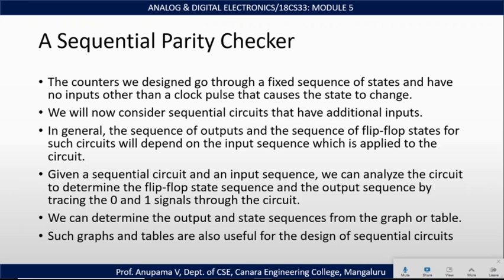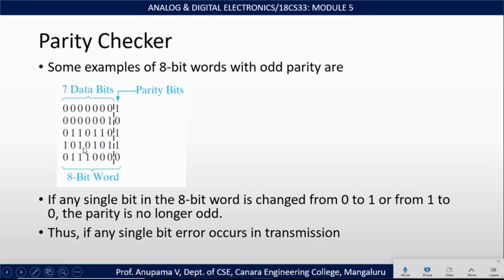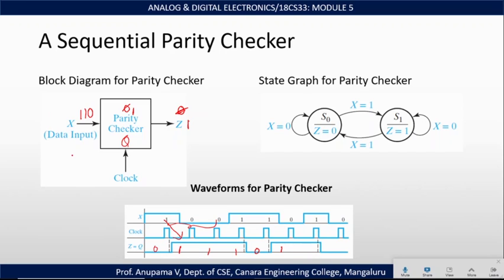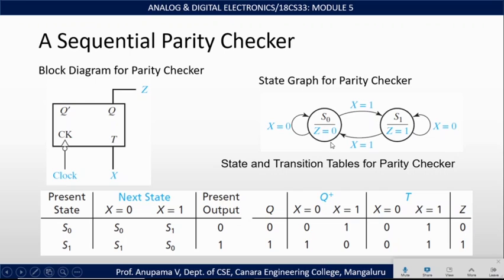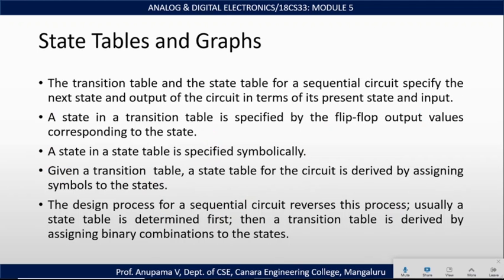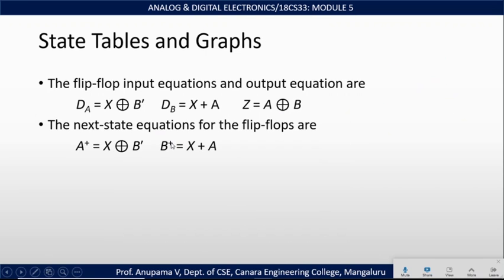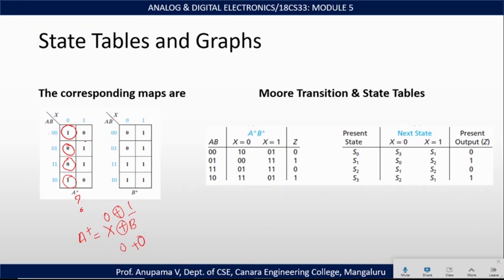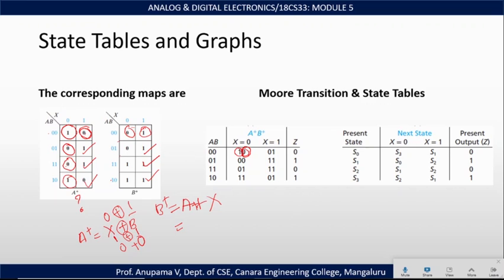VTU ADE (18CS33) ANALOG AND DIGITAL ELECTRONICS [STATE TABLE & GRAPH] (M5 L13)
In this video sequential parity checker, state table, state graph are explained.